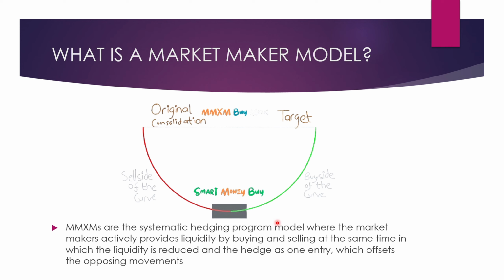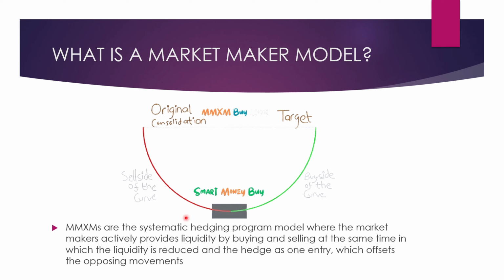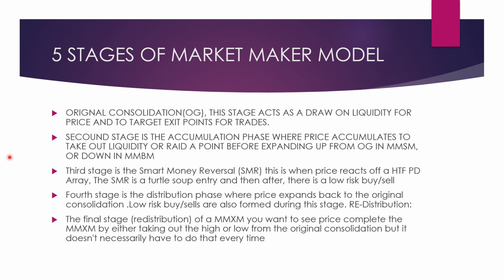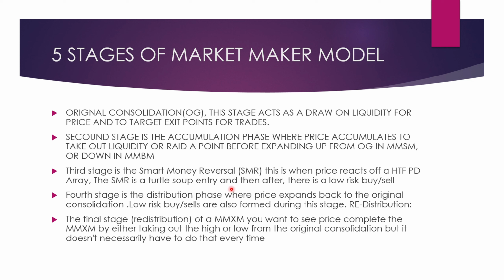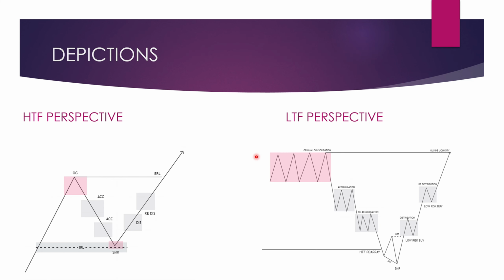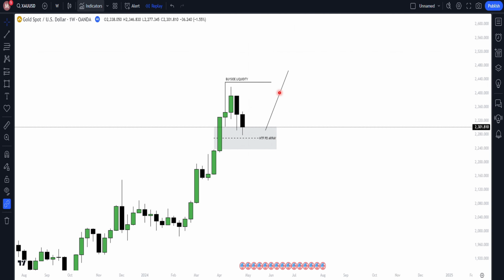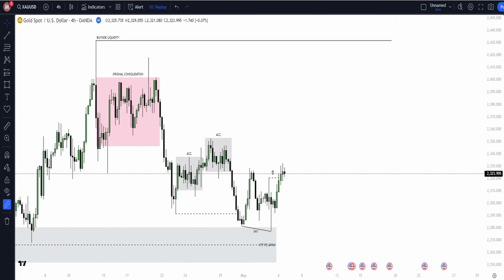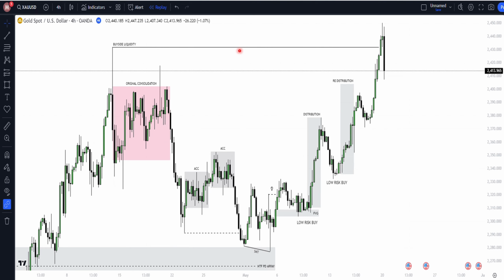Market Maker Models Strategy | Step By Step Approach | ICT Concepts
In this video I have covered mmxms the MARKET MAKER MODELS in a easy way,

Here is how you can make $10000+ a month.